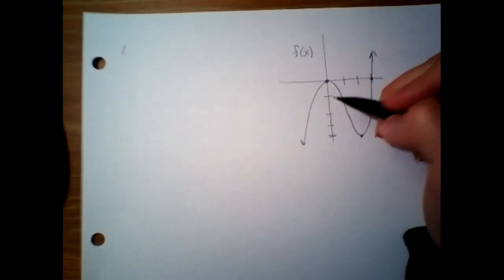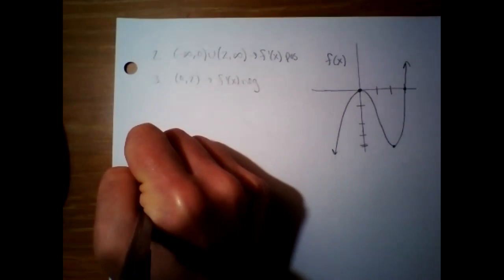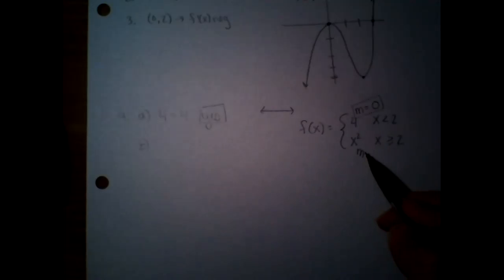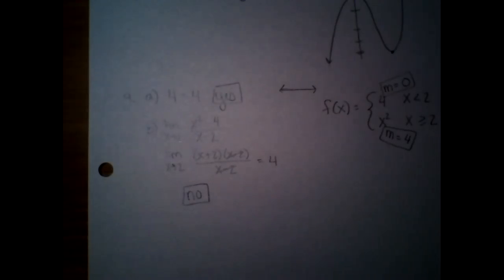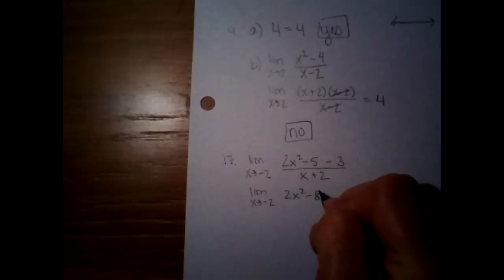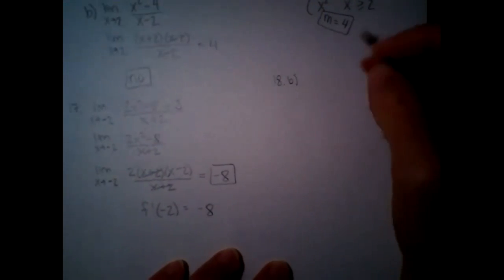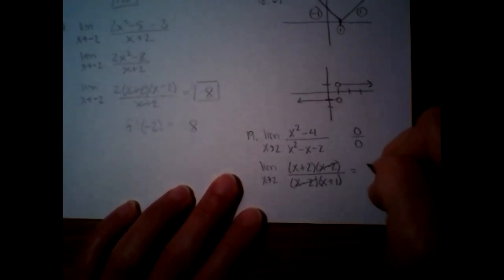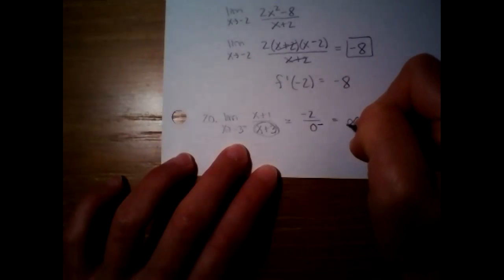going over unit 2 test